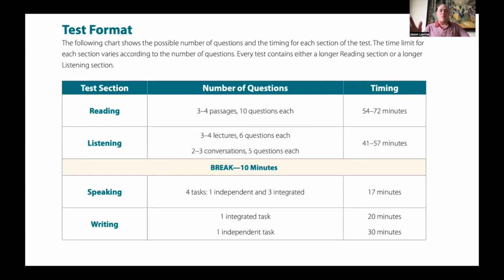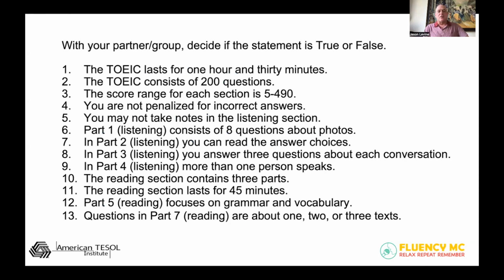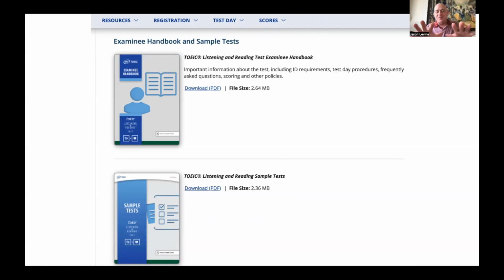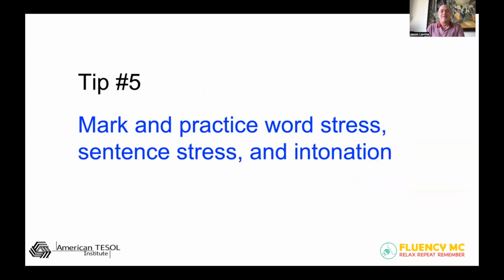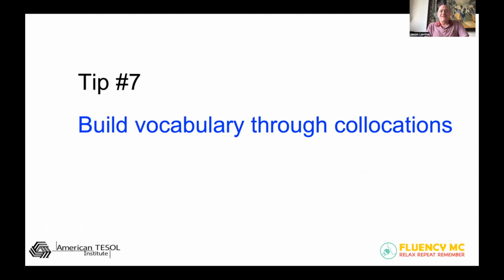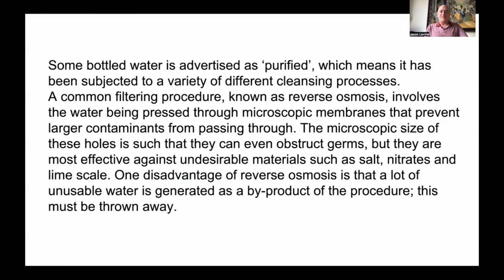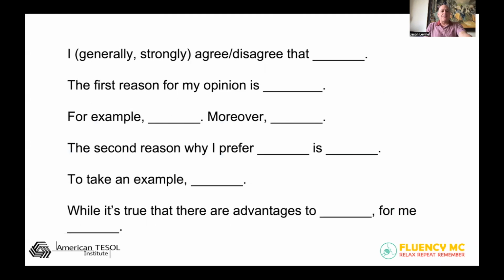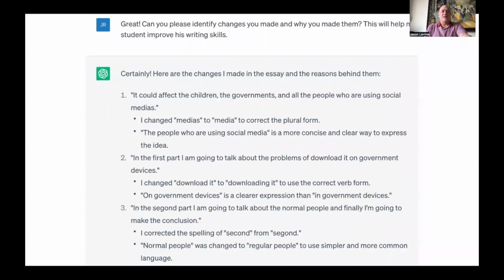Ten Tips to Teach TOEIC, TOEFL, and IELTS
📢 Master the Art of English Language Proficiency Test Prep 📢

Are your students aiming for success on the TOEIC, TOEFL, or IELTS exams? 🎯 Join our comprehensive webinar to learn the strategies and techniques that will empower them to achieve their language goals!

🎓 Gain valuable insights into:

The specific skills and knowledge assessed by each exam.
Effective test-taking strategies and time management techniques.
How to build confidence and reduce test anxiety.
Common mistakes to avoid and how to overcome them.
Targeted practice exercises and resources for each exam section.
🎯 Equip your students with the tools they need to:

Achieve their desired scores and unlock new opportunities.
Demonstrate their English language proficiency with confidence.
Excel in academic, professional, and personal settings.
Open doors to international education and career advancement.
Don't miss this opportunity to become a certified expert in English language proficiency test preparation! 🏆  Register now and unlock a world of success for your students!